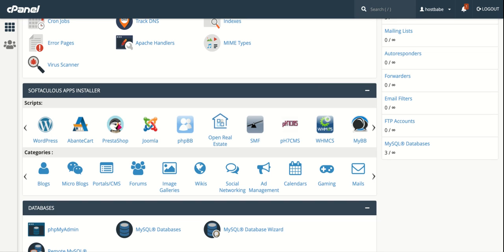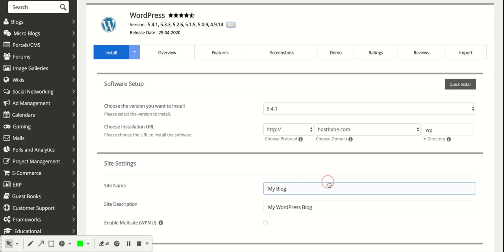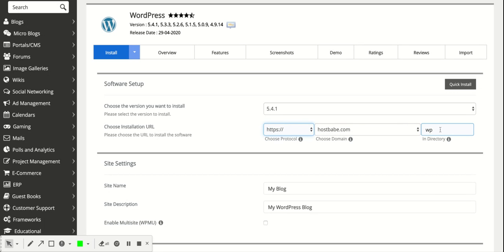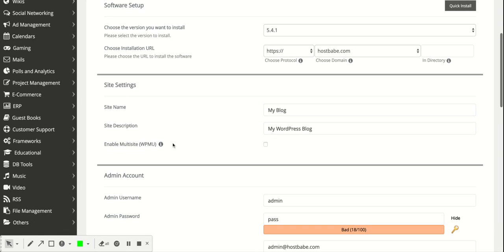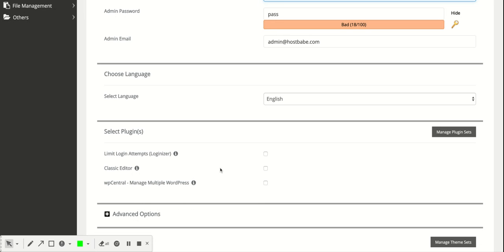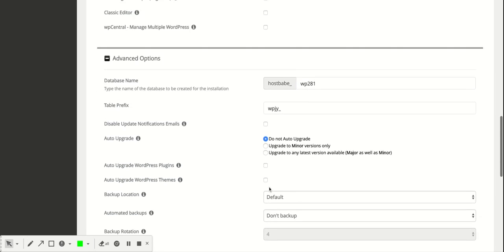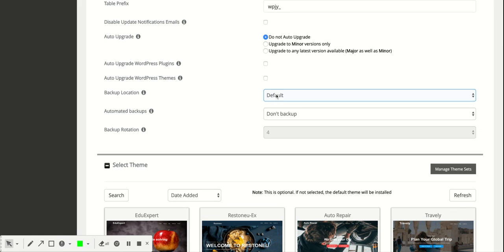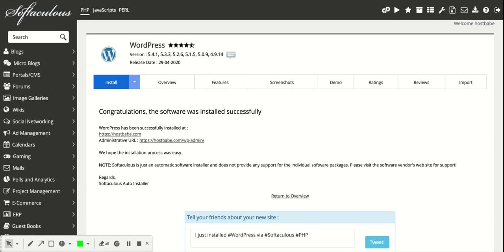How to Install WordPress The Correct way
in this video, we're going to cover How to Install WordPress so you can get started with making your own